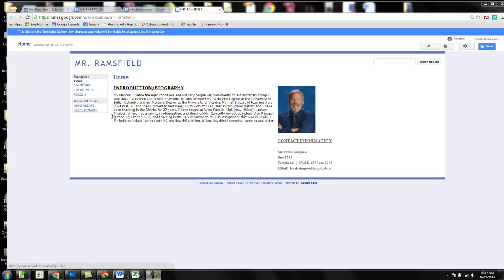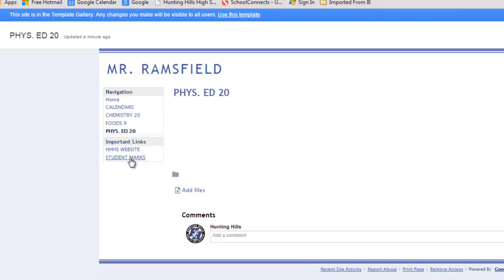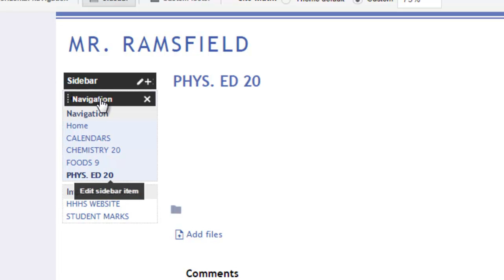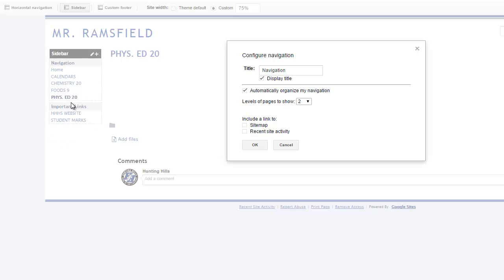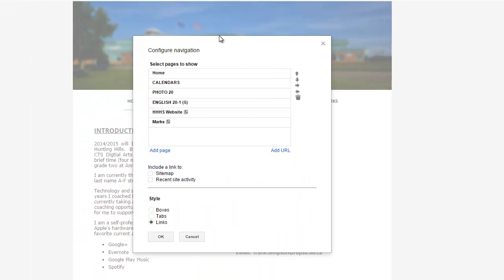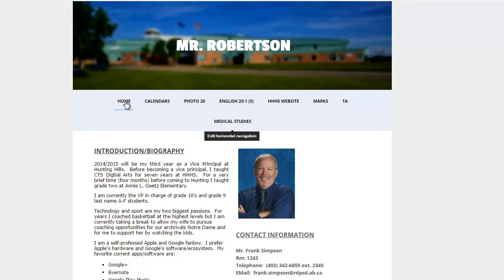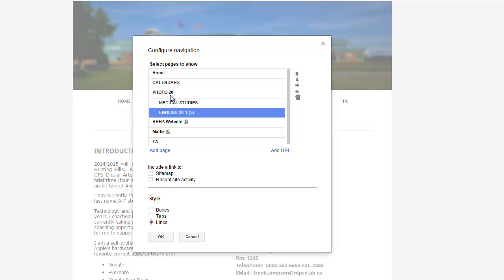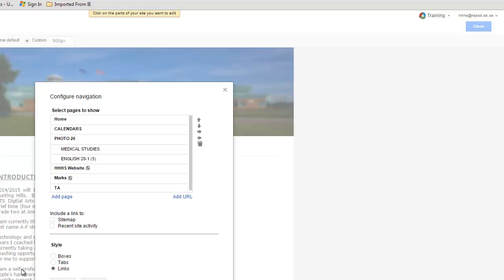HHHS Teacher Websites - 6 - Navigation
How to change the navigation - add items, set up the automatic option, etc